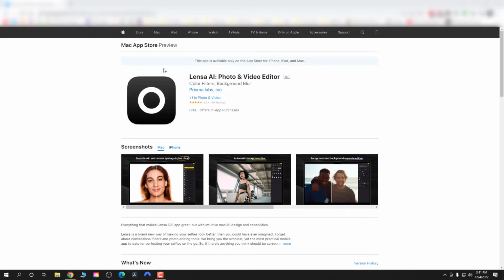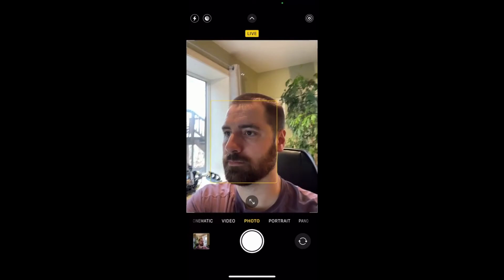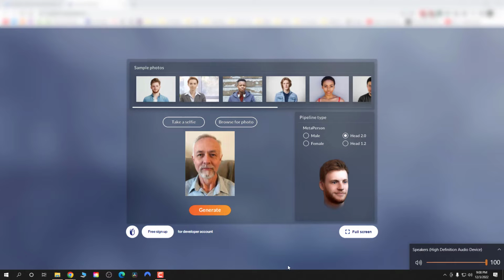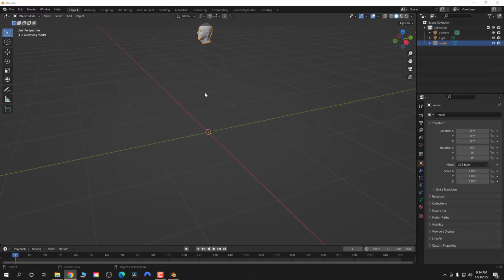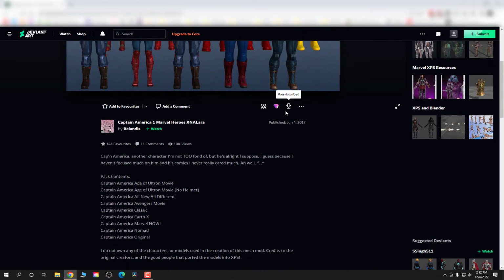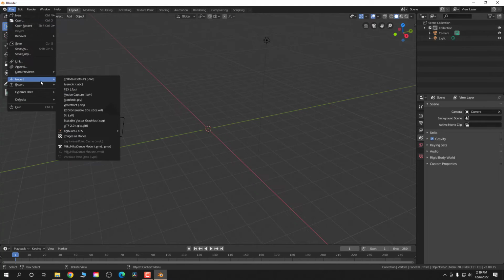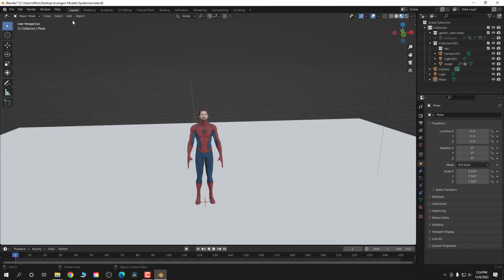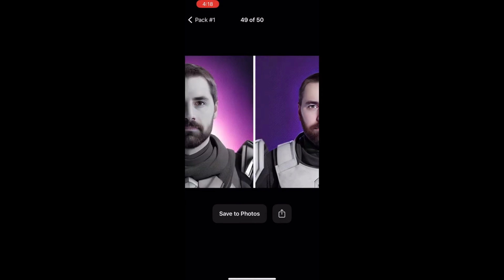Customize Your Lensa Magic Avatars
This Video Covers:
1. Customizing a Blender Avatar
2. Using custom Blender Avatar to make custom Lensa Photos

00:00 - Intro
02:13 - The Avongers
02:50 - How to Make Your Avatar
04:44 - Importing your Avatar into Blender
06:37 - Basics on Downloading Blender Assets
07:25 - Blender XPS Addon
07:49 - Downloading Older Versions of Blender
09:04 - Importing XPS Models into Blender
11:24 - Uploading Photos into Lensa App
11:51 - Results in Lensa